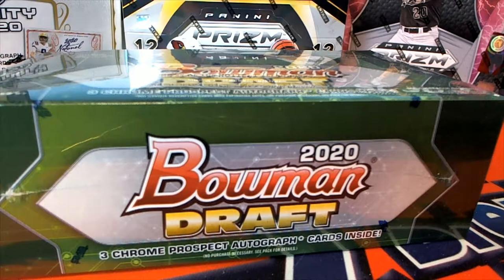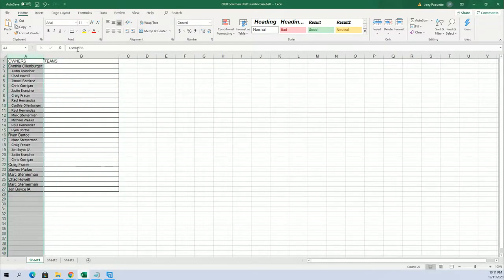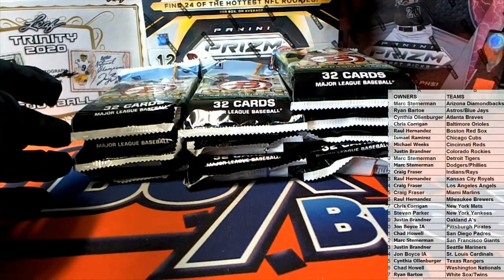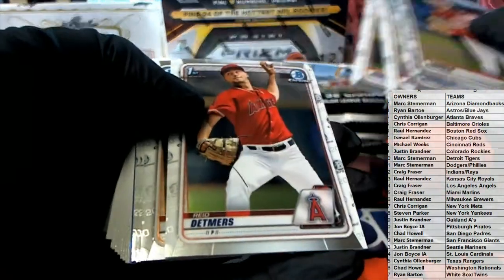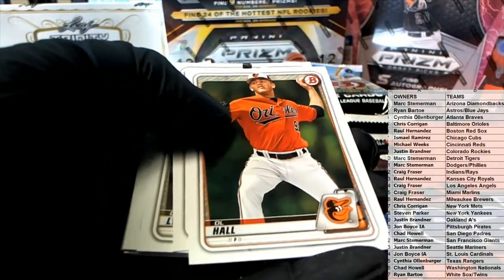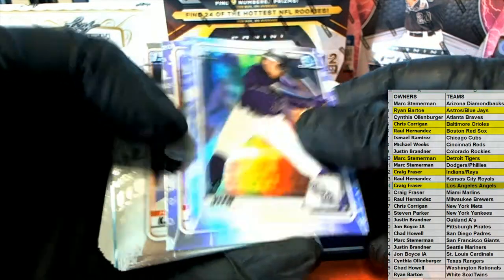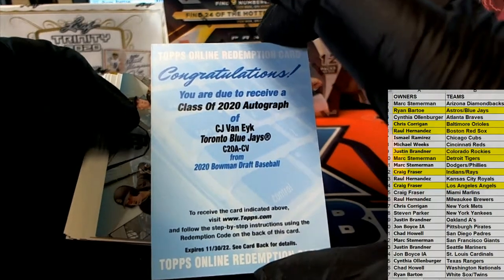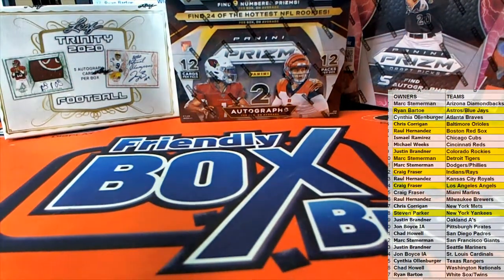2020 Bowman Draft Jumbo Baseball ID 20BOWDRAFT112